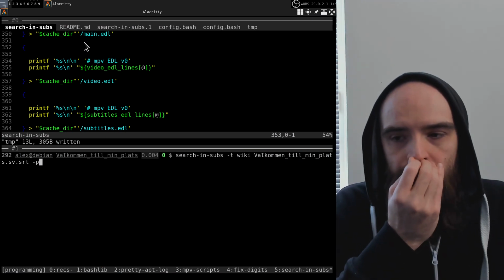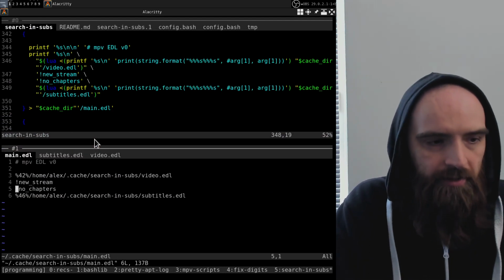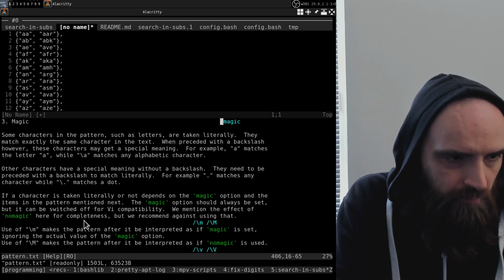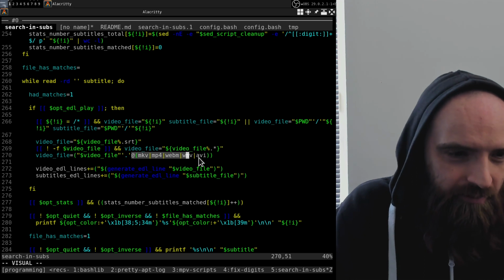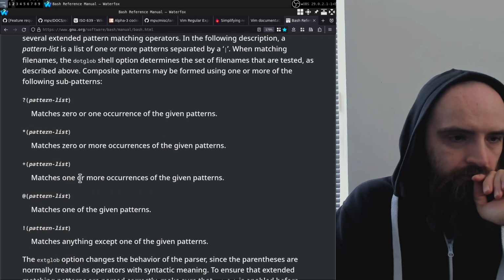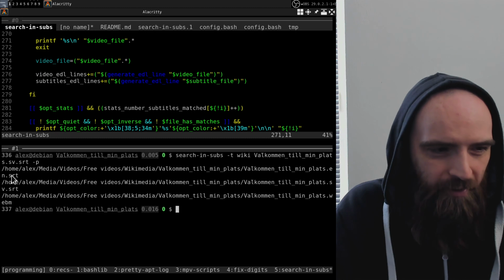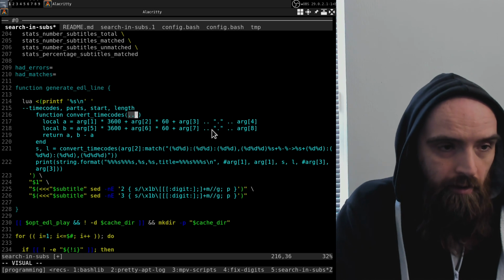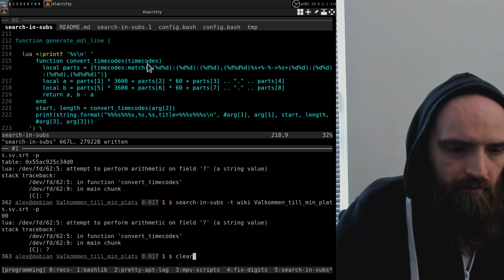[Bash scripting, Live coding] search-in-subs mpv integration #2: better video file id + other fixes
0:00 Intro
1:47 What we have so far
2:38 The chapters bug
4:11 Fixing the chapters bug (sort of)
9:17 Improving the video file identification algorithm
14:09 vim regular expressions: the 'magic' option
17:19 A few words on the ISO-639 standard for language codes
19:26 Back to improving the video file identification algorithm
27:00 Globbing didn't work the way I expected
32:05 Changing the approach to removing SRT file's extensions
34:30 Matching the video file
44:34 Testing the improved algorithm
44:59 Cleaning up the generate_edl_line function
53:52 Outro

Web pages referenced in this video:

Alpha-3 codes arranged alphabetically by English name of Language - Codes for the representation of names of languages (Library of Congress)
Simplifying regular expressions using magic and no-magic | Vim Tips Wiki | Fandom